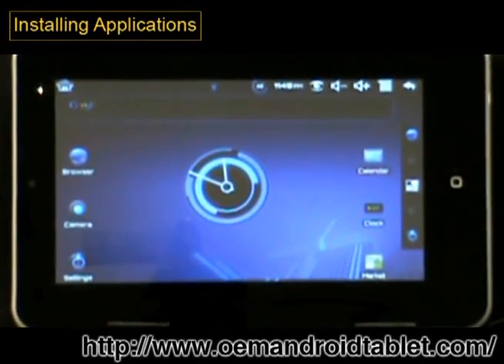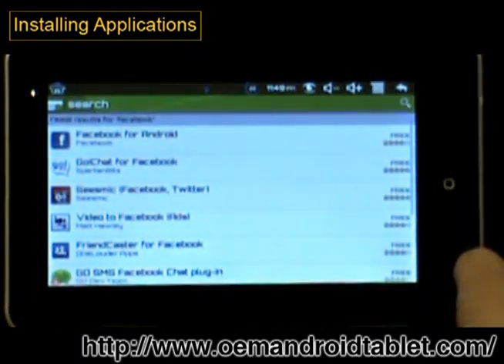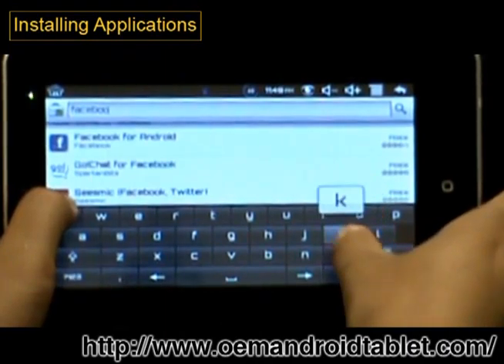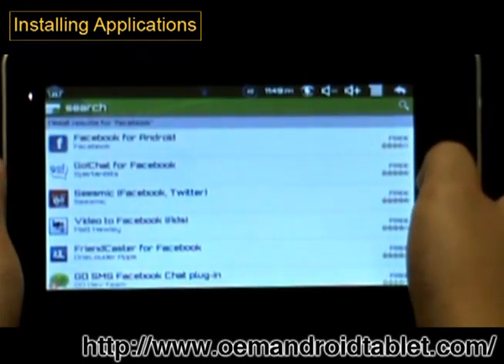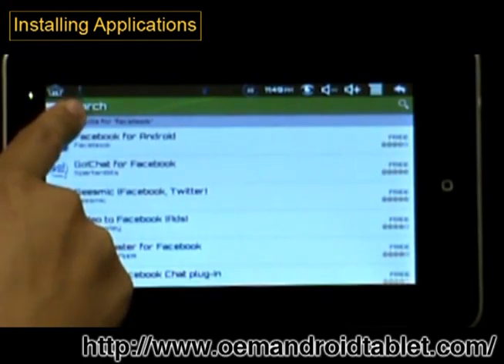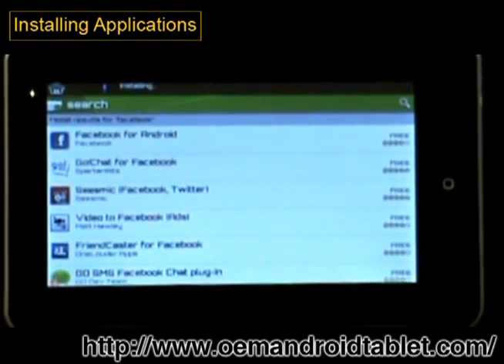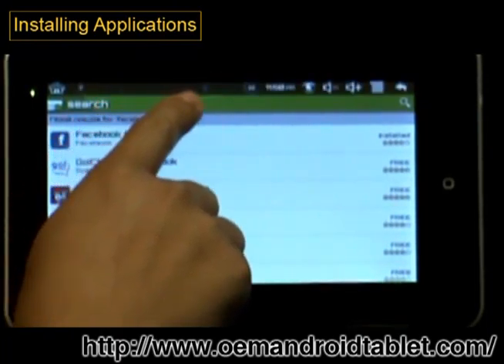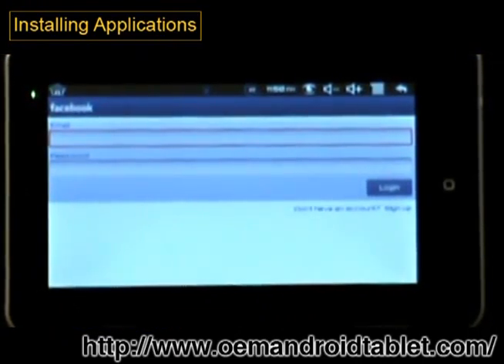Installing Applications.mp4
Installing Applications for OEMANDROIDTABLET.COM MODEL VIA8650 7 Inch Tablet.